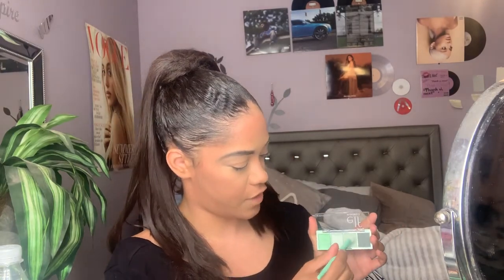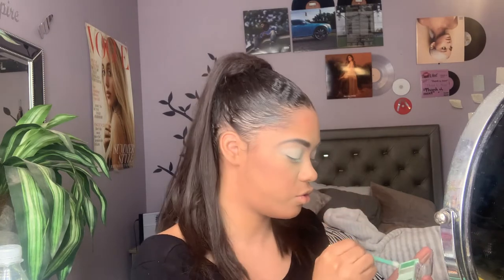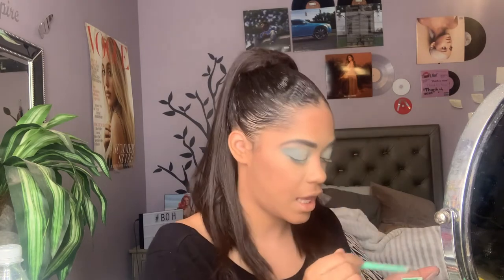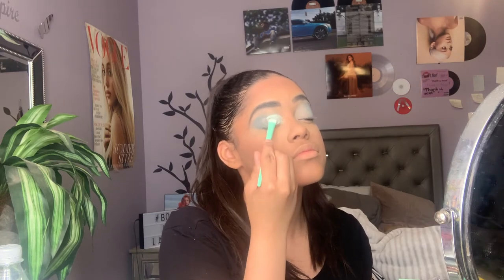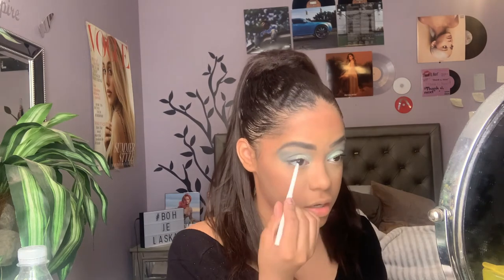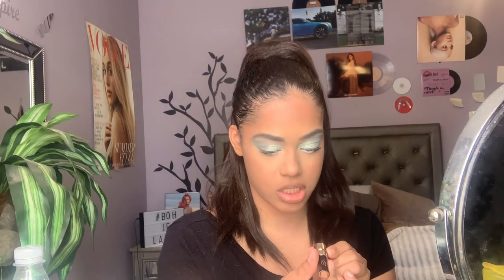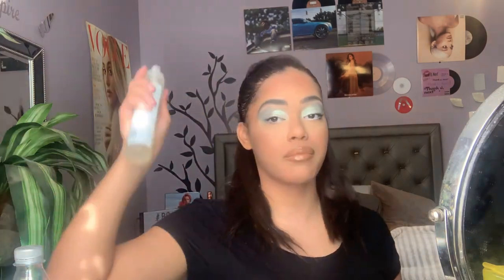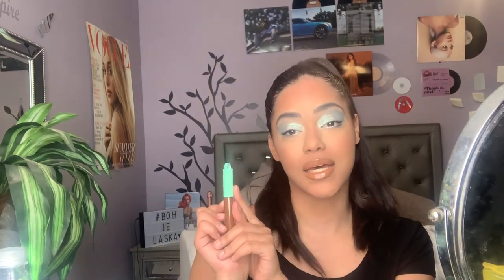NEW! E.L.F COSMETICS MINI MELT COLLECTION | FIRST IMPRESSIONS AND REVIEW | Nikki Harrison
HI LOVES!!!
Elevated Reign
Verse Of The Day: 2 John 1: 3